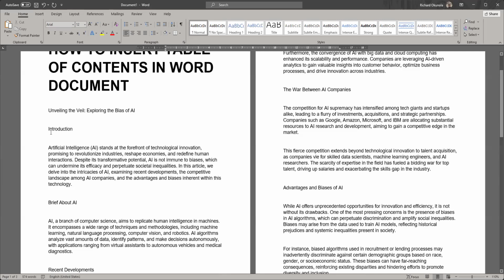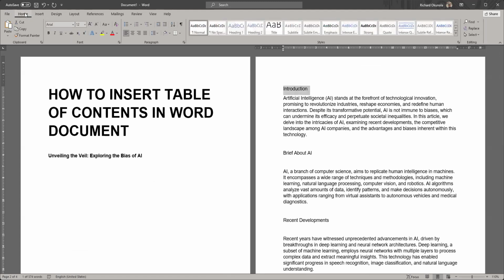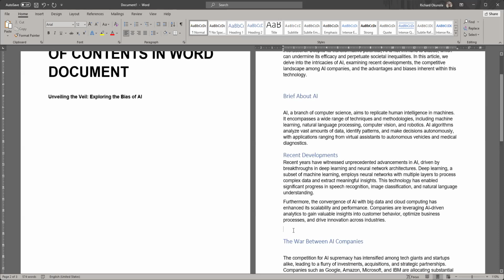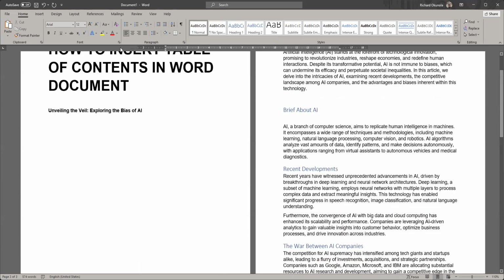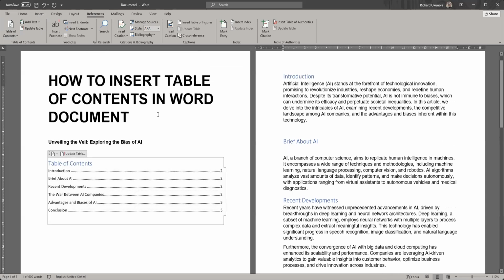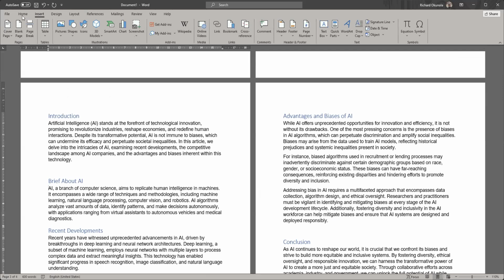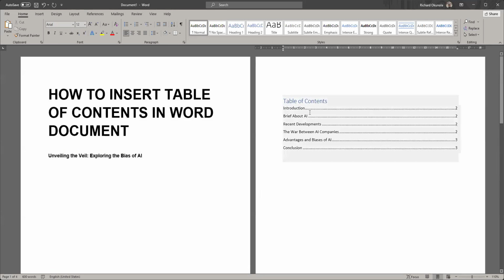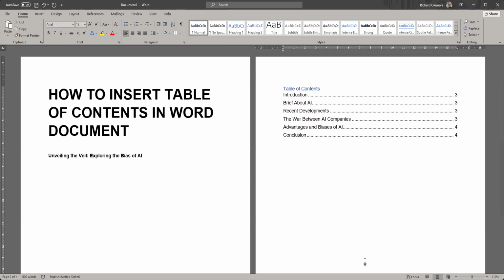How to insert table of contents in word document | Microsoft Word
Whether you are a student, professional, or anyone looking to enhance your document formatting skills, this step-by-step guide has you covered. Say goodbye to manual formatting headaches and streamline your document creation process with ease. In this video, you will learn how to effortlessly insert a table of contents into your Word documents. Watch now and take your Word proficiency to the next level!